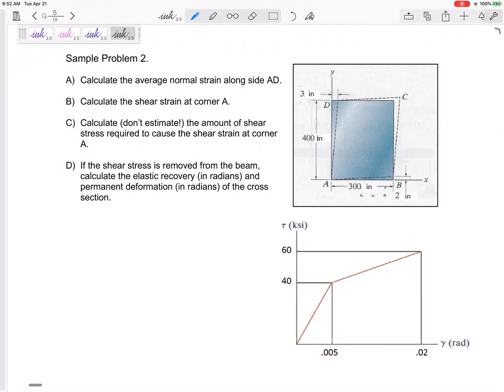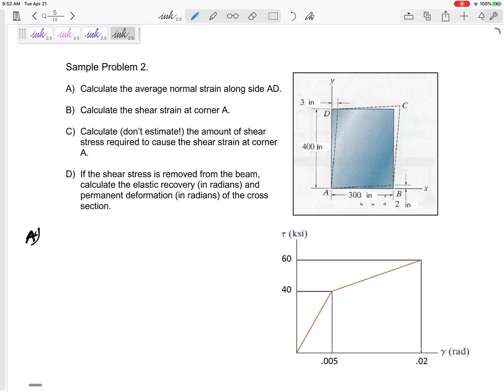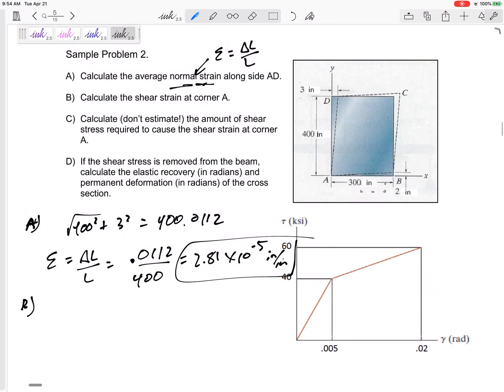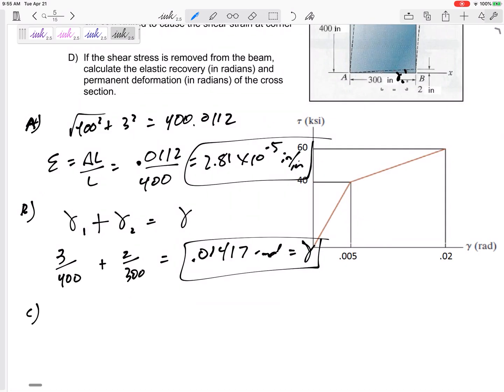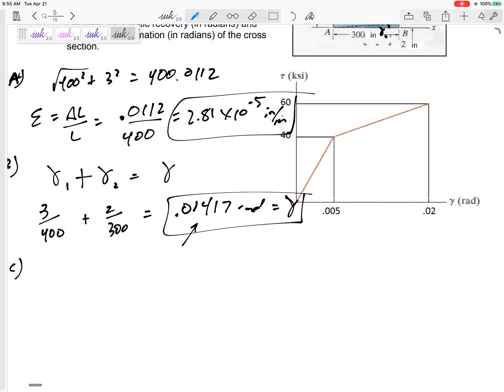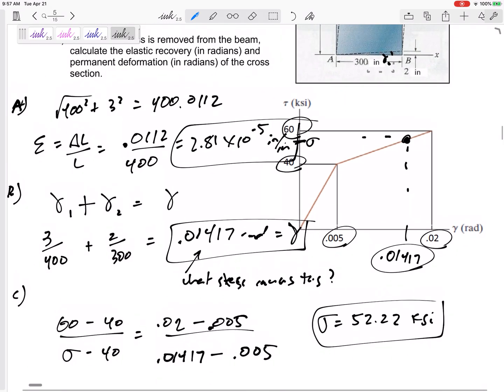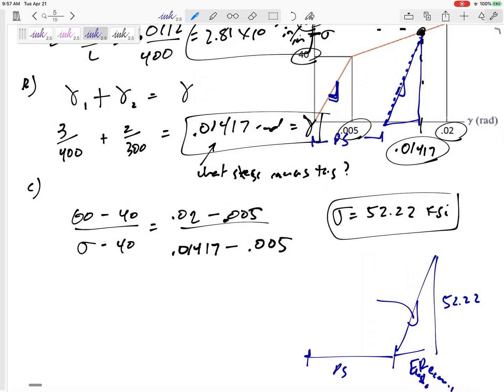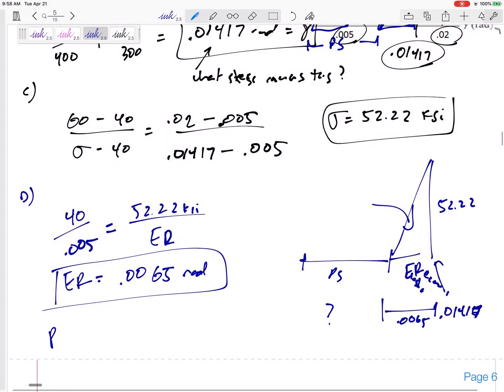Mechanics of Materials - Final exam problem 2 Loading and unloading in the yielding region